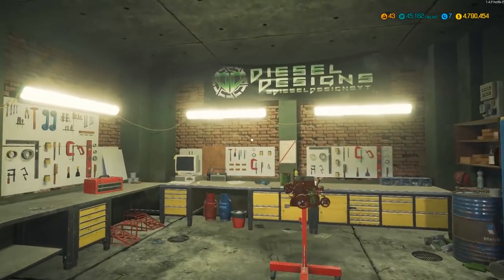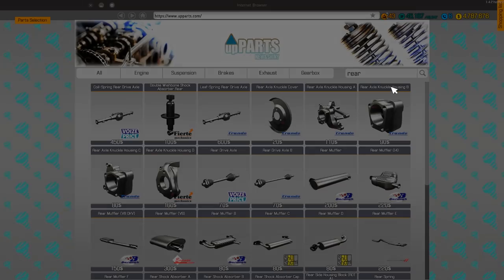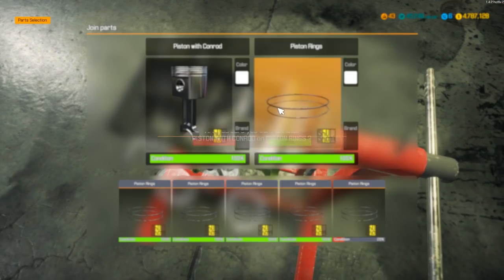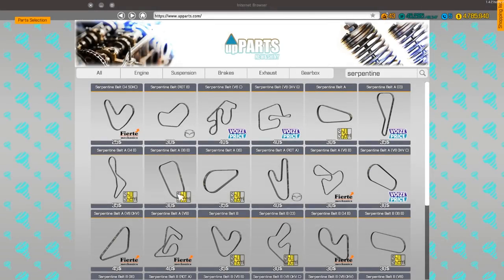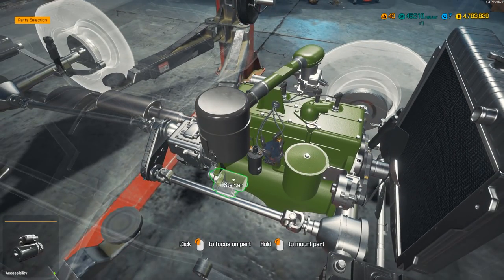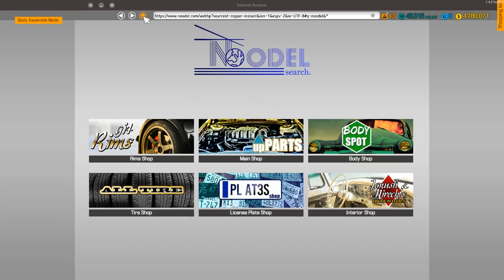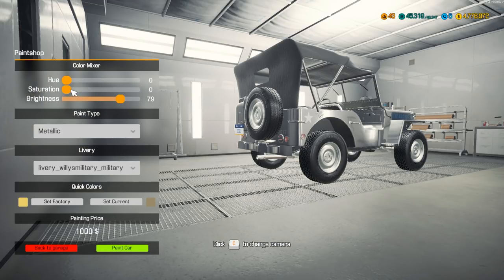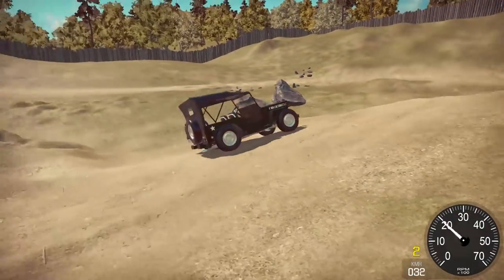Car Mechanic Simulator 2018 : JEEP DLC! NEW VEHICLES, PARTS, OFF-ROAD TRACK! (PC Let's Play)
Car Mechanic Simulator 2018!  Today, the Jeep DLC & Tuning DLC is here with new Parts, Vehicles, and a NEW OFF-ROAD TRACK!  A Glorious Day Indeed!  Today, we restore a Jeep Willys Military Vehicle!